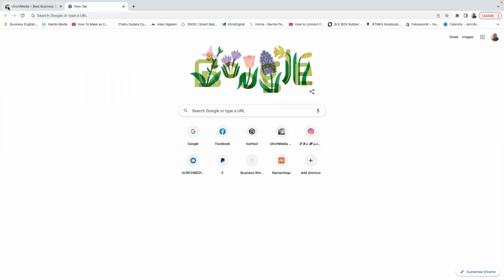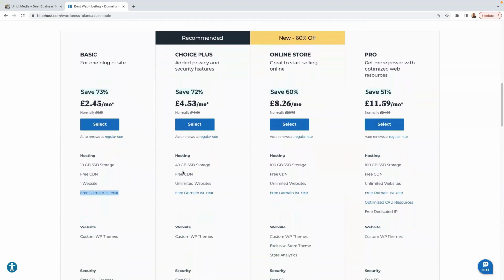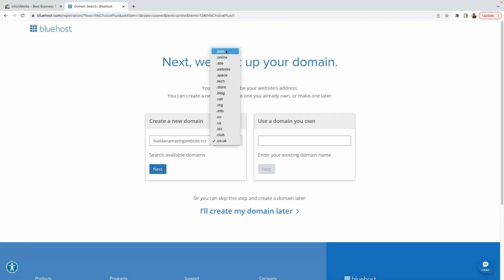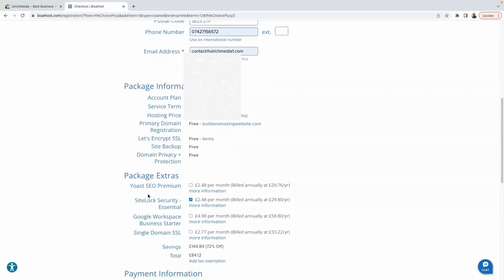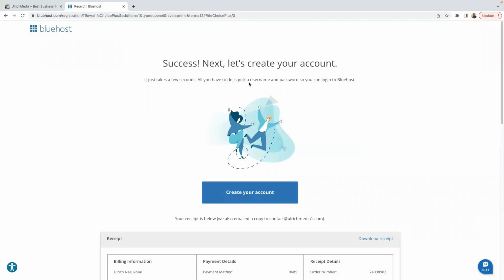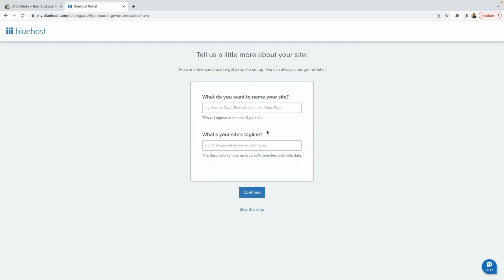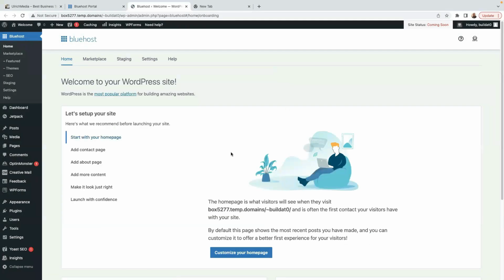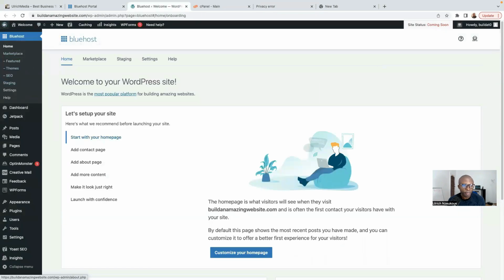HOW TO CHOOSE THE BEST WEB HOSTING, PICK UP A THEME AND INSTALL WORDPRESS WITH BLUEHOST IN 2023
Many Thanks